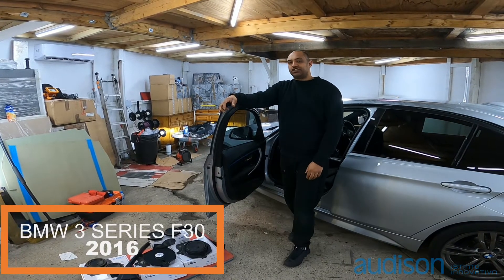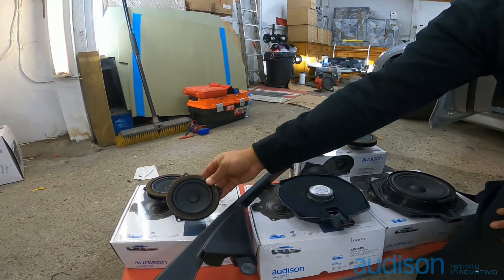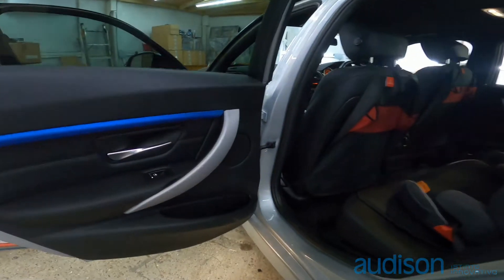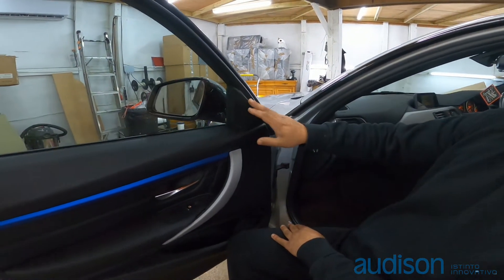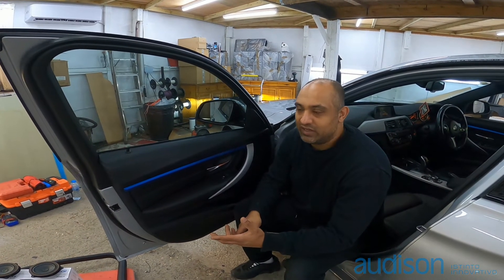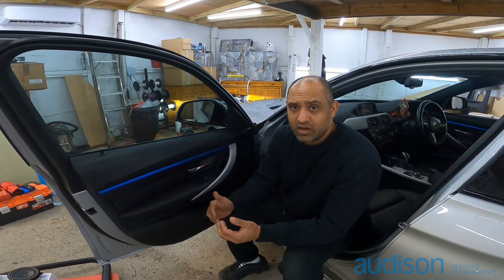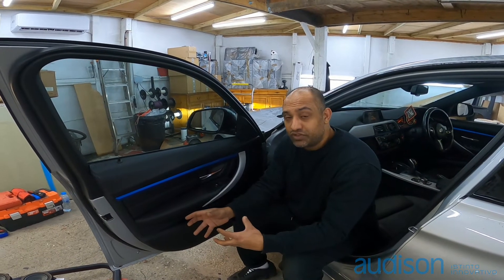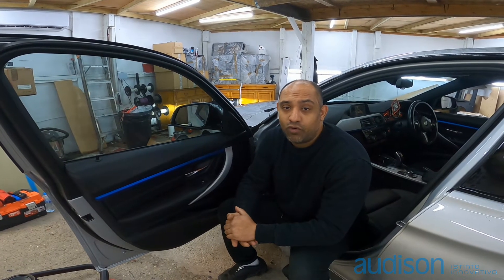BMW 3 Series F30 2016 Audio Upgrade With Factory Style Audison Speakers and 8" Underseat Subwoofers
We have completed a STAGE 1 Audison upgrade on this BMW 3 series F30 2016, A stage 1 upgrade contains the follwing

-Front door component upgrades with factory style tweeter location
-Rear Coax speakers
-Underseat Subwoofer upgrade to 8" size woofers

This combination of speakers and subwoofers gives a nice high res audio effect and provides amazing sound quality and effects compared to the old stock system.